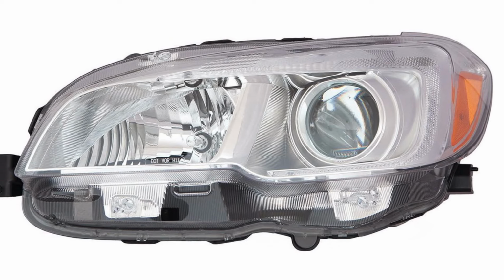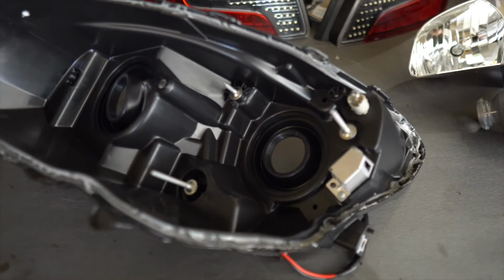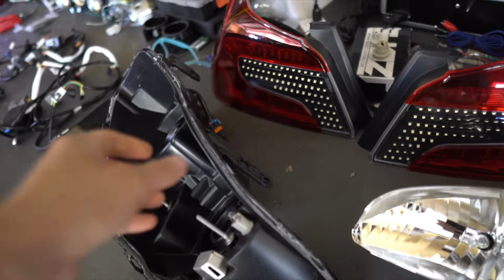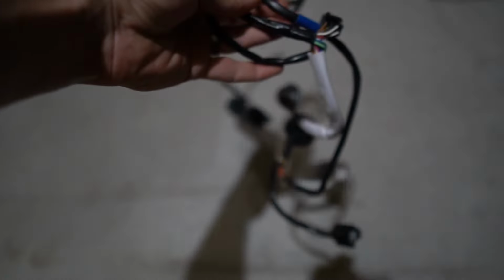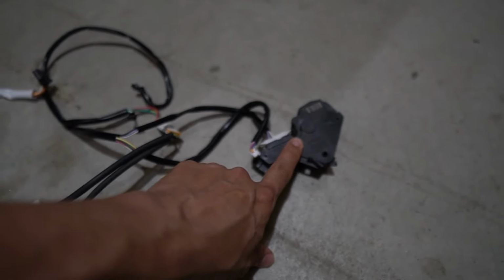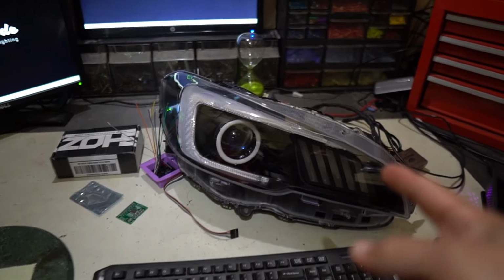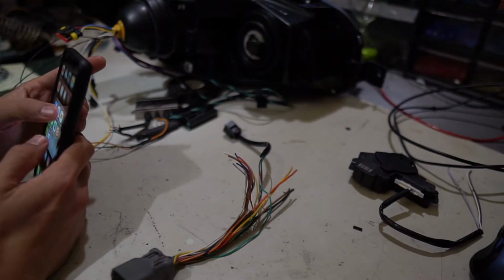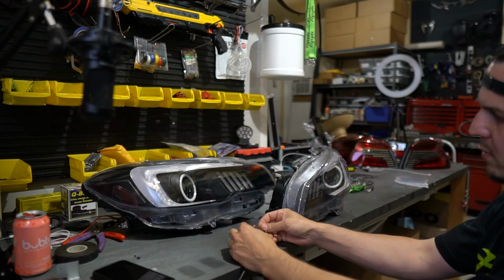Using a NEW Headlight Plug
Using the Wrong Headlight Plug wasn't an option on these over the top, custom headlights.

The plug that came with the DEPO headlights wasn't made for the Sport Tech WRX STi that had just been in a front end accident, and that meant I had to integrate the 16 pin connector from the car, into the custom built DEPO Headlights for my guy Adam.

This video had WAY too much content to pack into a simple longer version in my free "FlyRyde UnCut" course, but you can still get access to the course here:

I have hours and hours of footage that's being loaded into the Lightsmen Academy, in case you want to know how to not only update the connector, but also:

Identify each wire
Integrate LED Drivers from RGB Haloz
Retrofit a new BiXenon Projector
Hardwire High Beams and Low Beams
Install and Program Sequential LED C Bars
Build a one off Wire Harness
and listen to me ramble a bunch...

and his boy FJ Films for the killer footage.